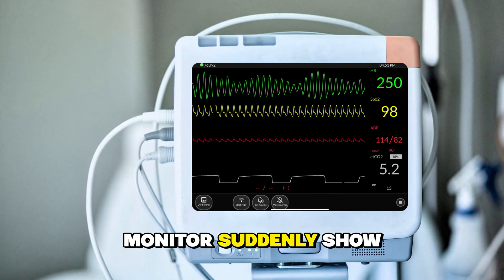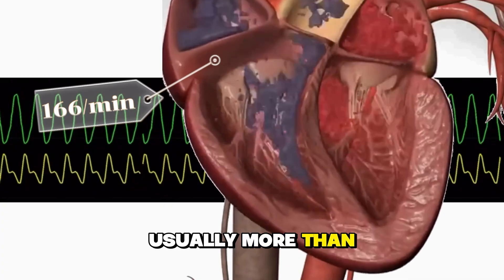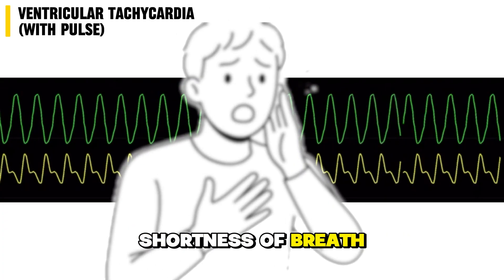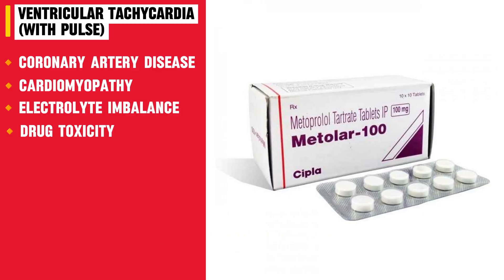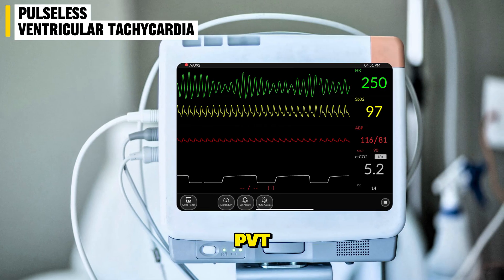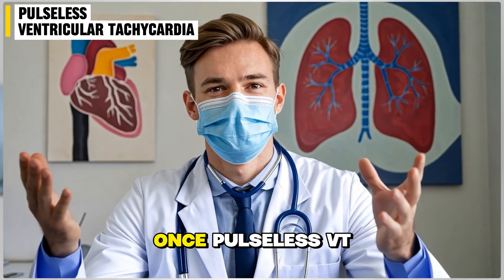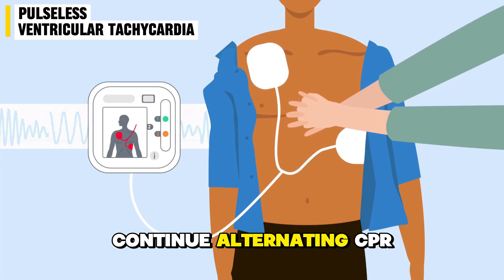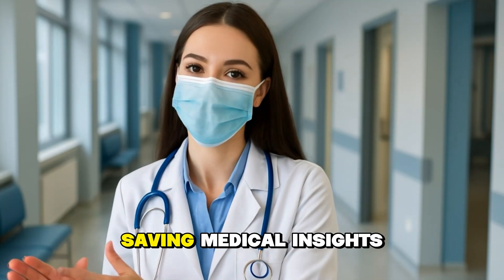Pulseless VT vs VT with Pulse: The Ultimate Showdown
Ventricular tachycardia (VT) and pulseless ventricular tachycardia (pVT) — both are dangerous heart rhythm disturbances that can lead to cardiac arrest within seconds. But what’s the real difference between them?

In this video, we explain in simple terms:
✅ What is Ventricular Tachycardia (with pulse)
✅ What is Pulseless Ventricular Tachycardia
✅ Causes and risk factors
✅ Symptoms and ECG features
✅ Emergency management and treatment — including cardioversion, defibrillation, and ACLS steps

Whether you’re a medical student, healthcare provider, or just curious about how the heart behaves in emergencies, this video will help you clearly understand the difference between VT and pulseless VT.

📚 Watch till the end to learn how doctors save lives in these life-threatening conditions.